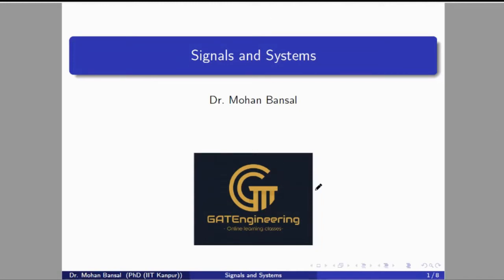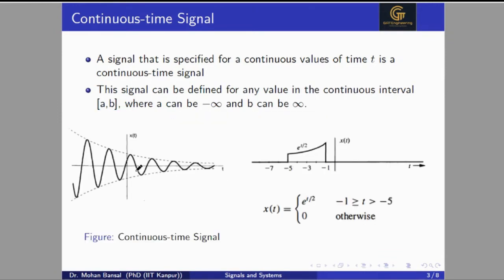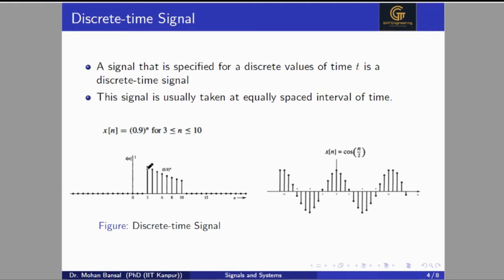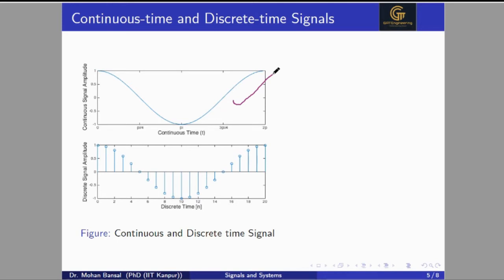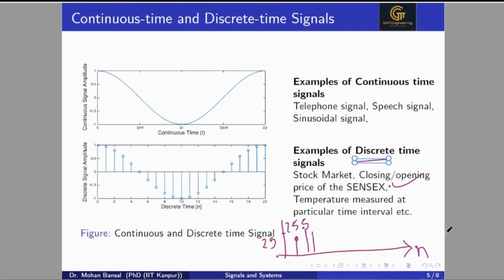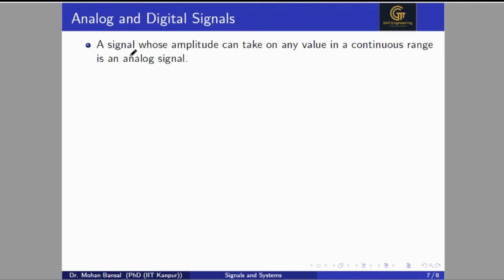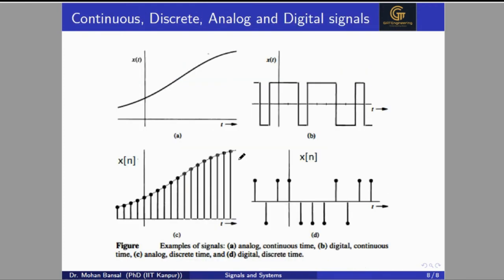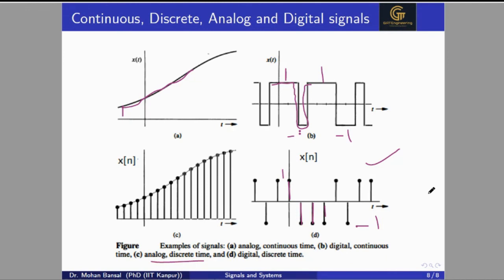Analog and Digital Signal | Continuous and Discrete Time Signal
This video is about to classification of signals. In this short video you will learn about continuous time signal, discrete time signal, analog signal and digital signal. You will also learn about difference between  analog and continuous time signal, digital and discrete time signal.